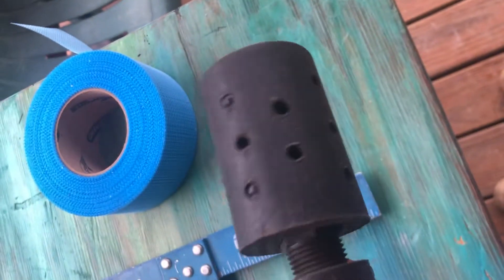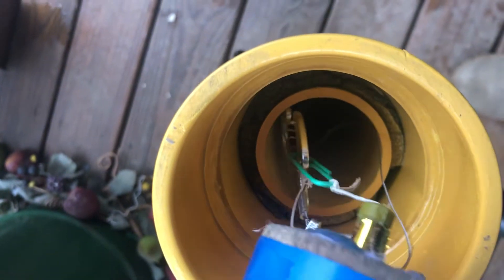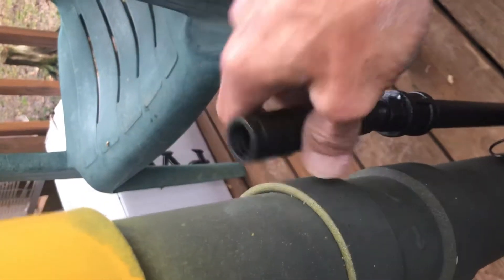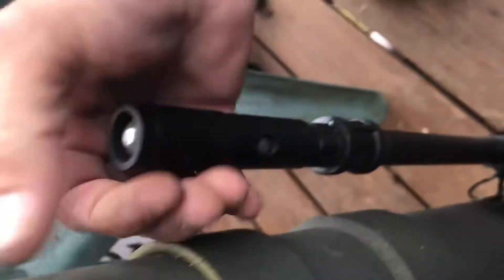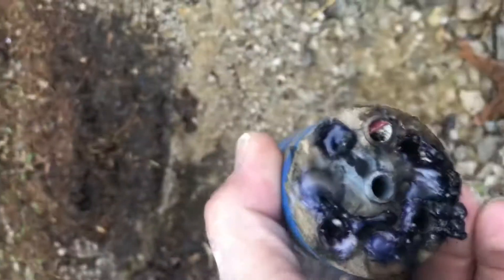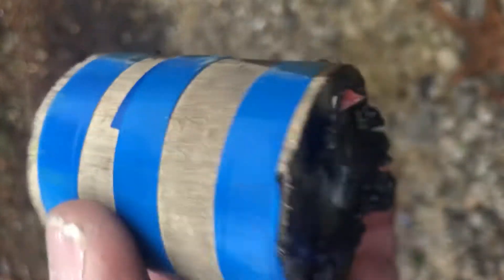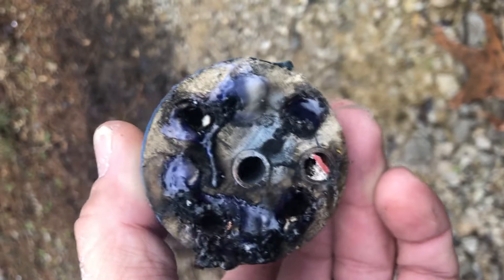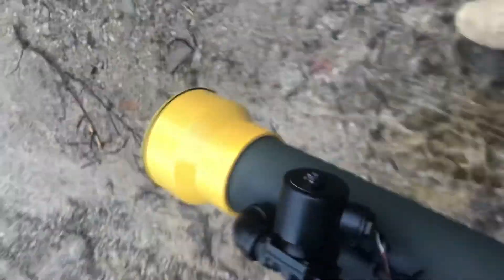Homemade smoke rounds in PRL-X